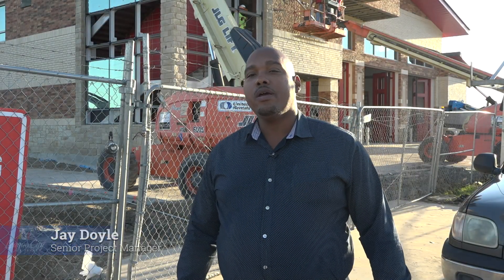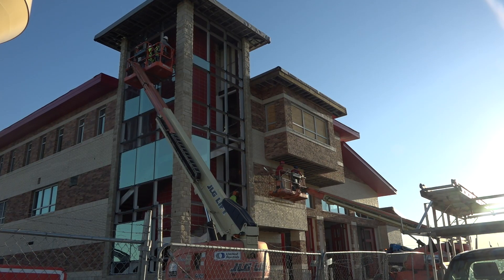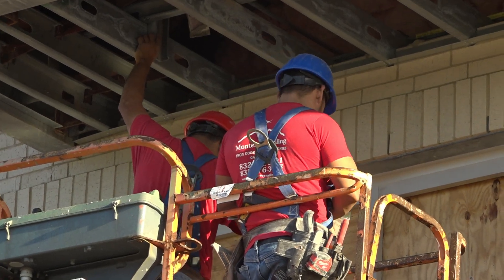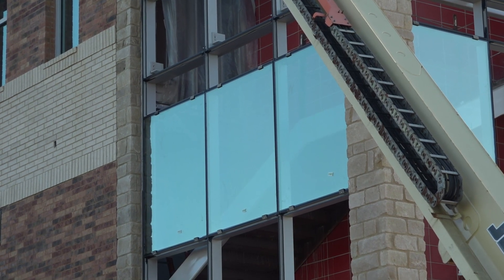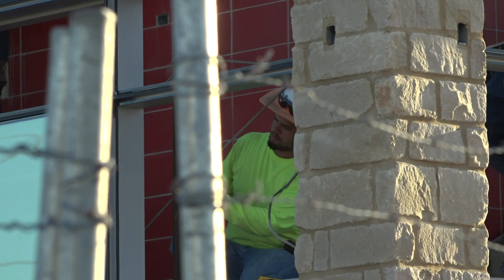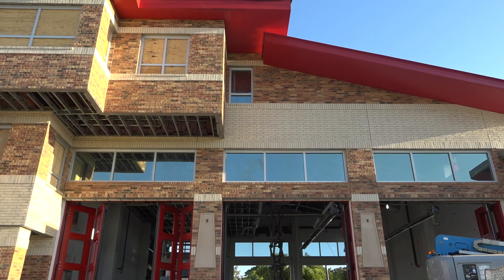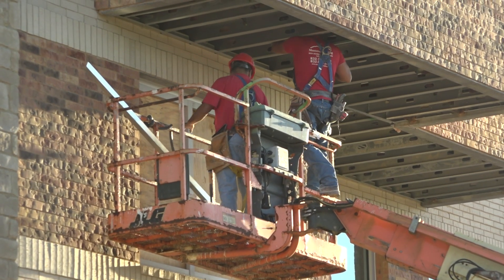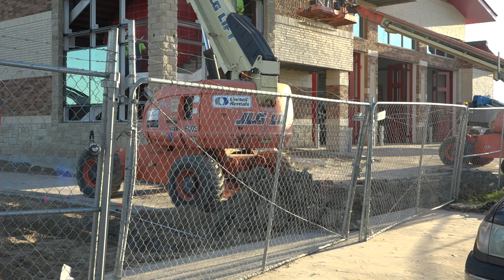Fire Station #6| Capital Improvement Project